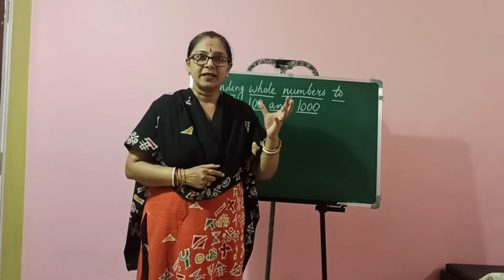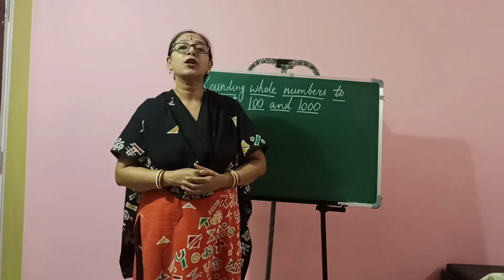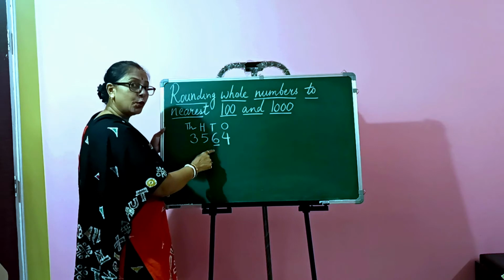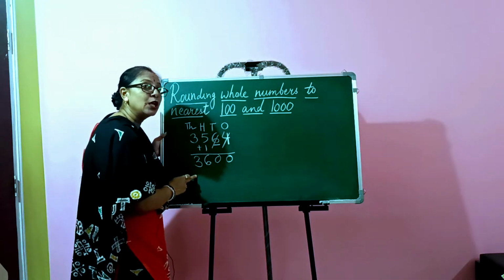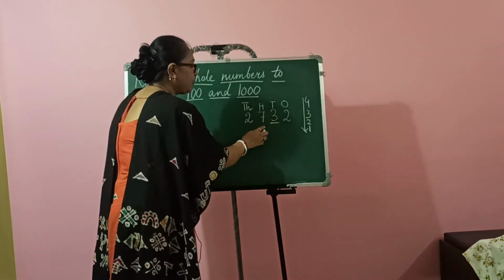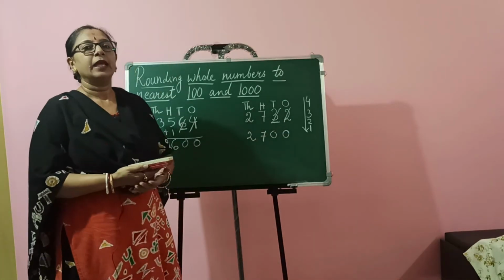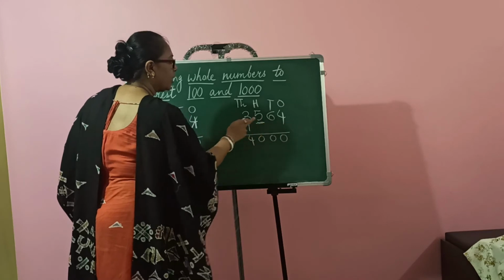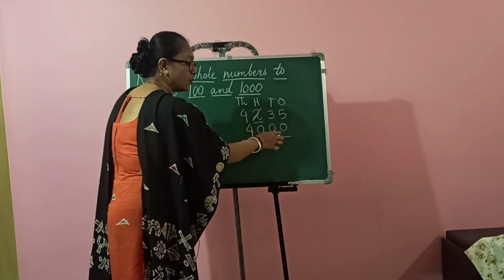Estimation -Rounding whole numbers to nearest 100 and 1000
What is estimation? why do we round off whole numbers? why do we estimate? Rounding off whole numbers to nearest 100,Rounding off whole numbers to nearest 1000, Rounding off numbers to nearest 100 and 1000, Round off numbers, Estimation, Estimated sums and differences